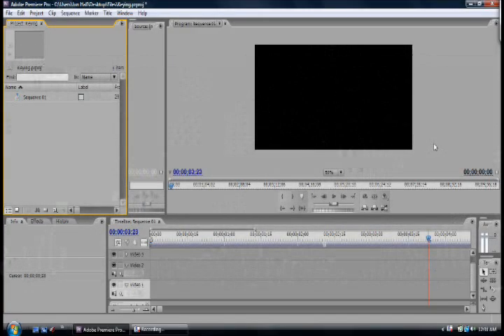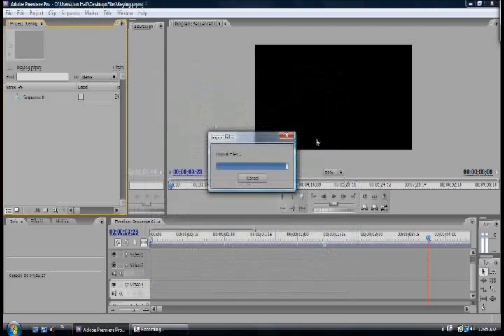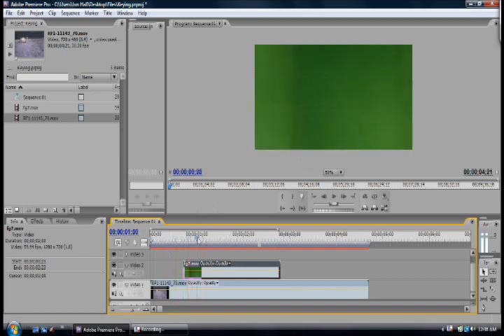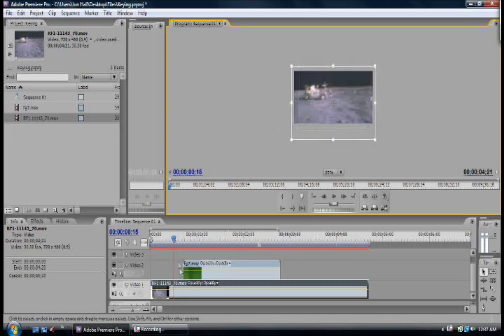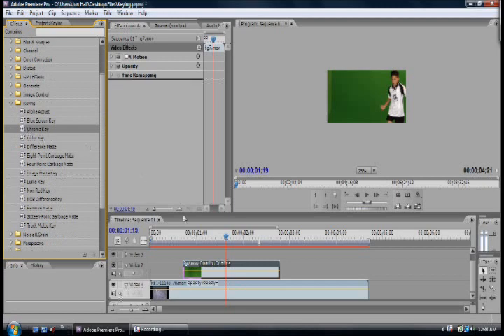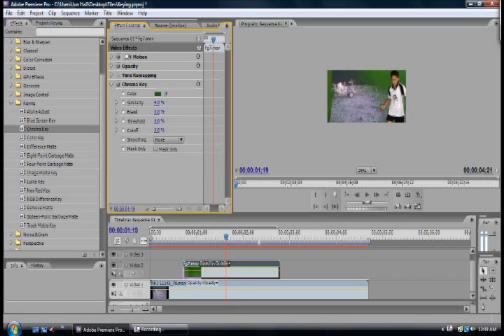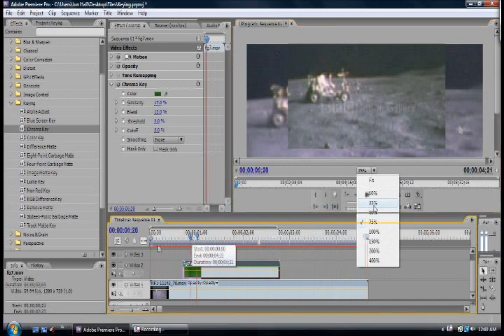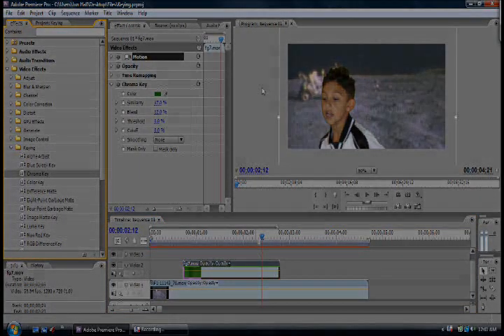Using Chroma Key in Adobe Premiere Pro CS3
Learn how to use the Chroma Key filter in Adobe Premiere Pro. This tutorial covers the basics of adding effects in Adobe Premiere while keeping your videos in tact.